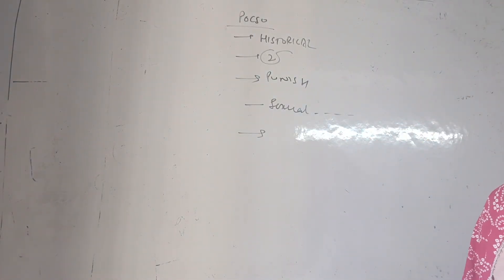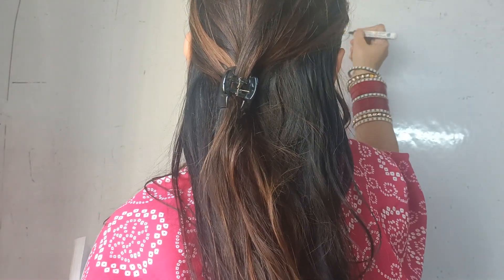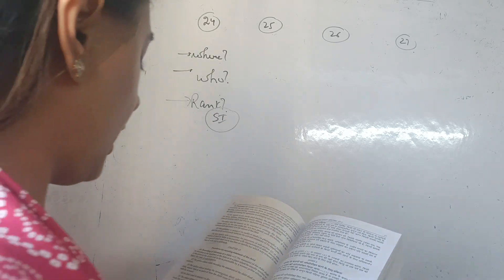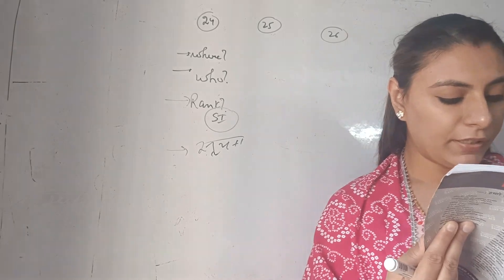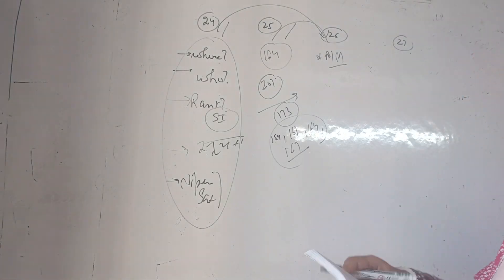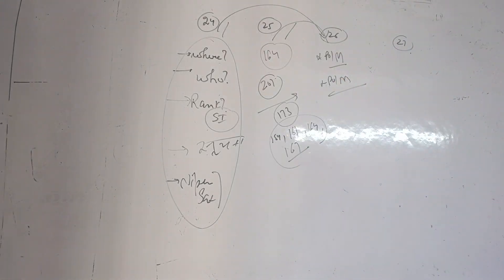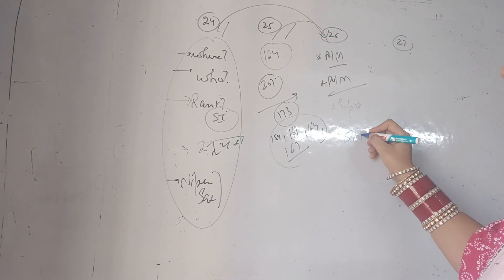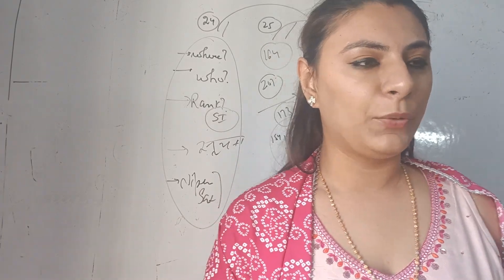POCSO Act 2012 | Minor Law | All State Judiciary | UP PCS-J 2024 | By Ankita Ma'am |l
POCSO Act 2012 | Minor Law | All State Judiciary | UP PCS-J 2024 | By Ankita Ma'am |

To Join our Judiciary Course.
Step -1. बैच से जुड़ने के लिए हमारा ऑफिशियल एप्प (Target for IQ) डाउनलोड करे।
Step - 2. रजिस्टर करे अपना मोबाइल नंबर ।
Step - 3. पेमेंट करने की प्रक्रिया।
दिये गए नम्बर पर पेमेंट करें (Google pay | PhonePe| Paytm)
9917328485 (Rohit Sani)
नोट - पेमेंट करने से पूर्व खाता धारक का नाम (Account Holder Name) अवश्य जॉच ले।
Step - 4. अंतिम चरण में आप अपना परिचय - नाम | शहर | माध्यम (हिंदी/English) | कॉर्स का नाम | रजिस्टर मोबाइल नम्बर Payment Details के साथ हमारे Whatsapp  पर भेजें।
* टीम द्वारा आपको बैच मे जॉइन कर दिया जायेगा |
नोट :- Non-Refundable Fee | One Time Payment.
Target for IQ टेलिग्राम ग्रुप से जुड़ने के लिए -
Facebook से जुड़ने के लिए -
क्लिक करें -
अधिक जानकारी के लिए कॉल या व्हाट्सएप करें।
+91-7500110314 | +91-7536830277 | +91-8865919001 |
Calling Time - 09:00AM - 06:00PM